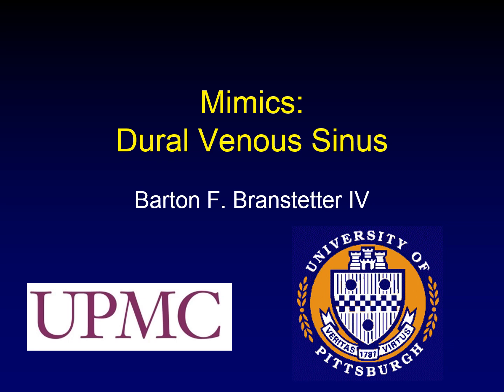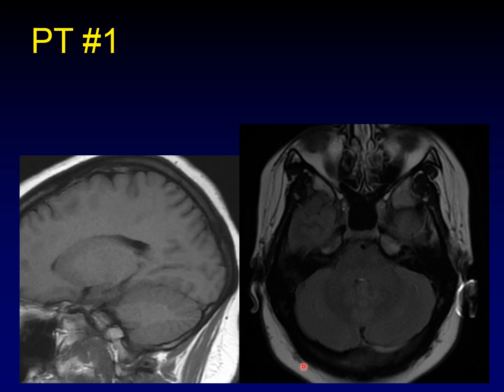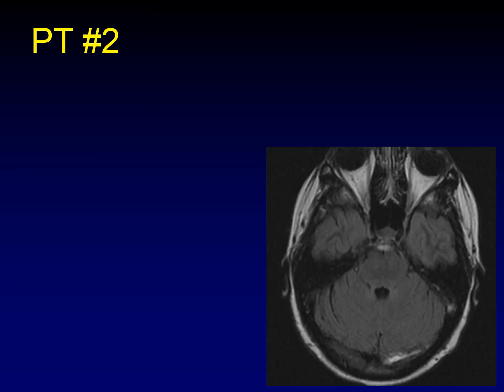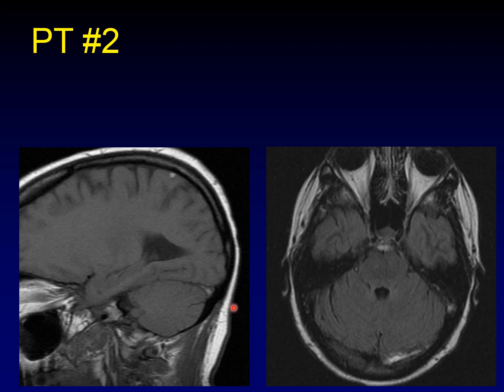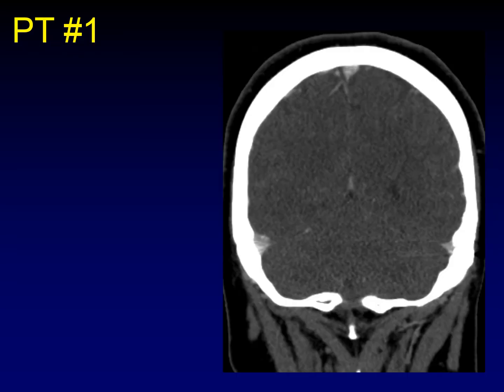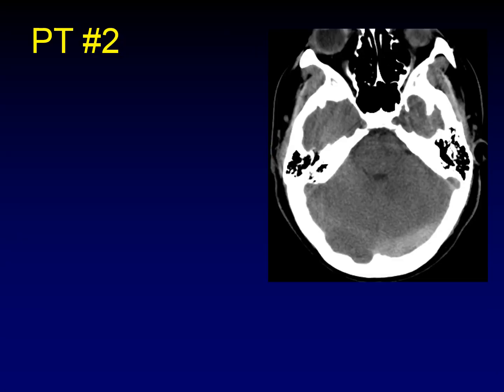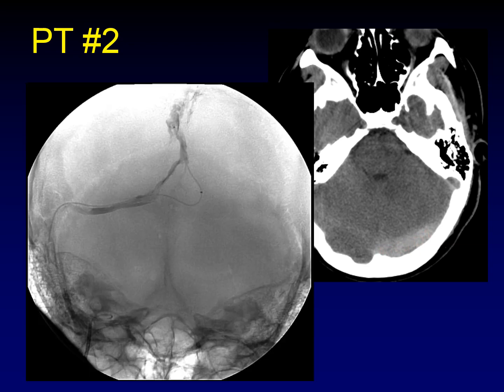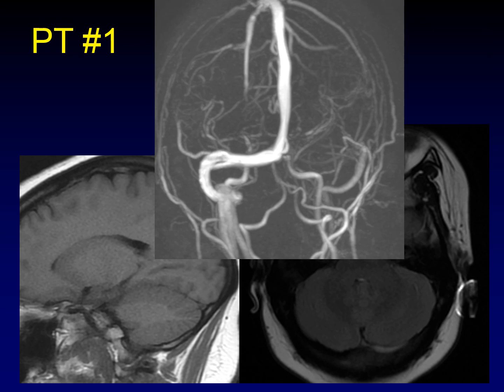Mimics: Dural Venous Sinus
How good is MRI at diagnosing venous sinus thrombosis?  Let's review a couple of typical patients and see how it does.